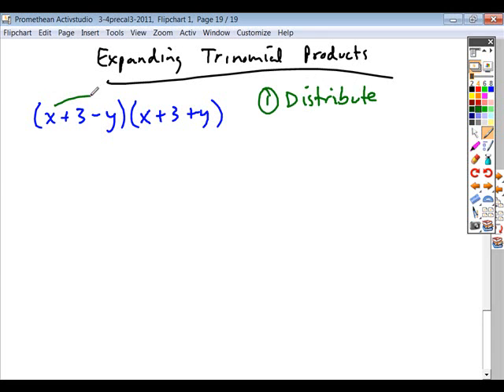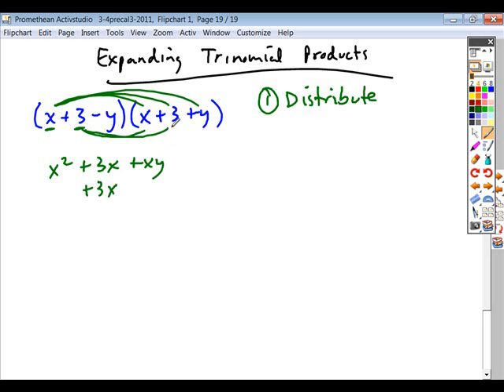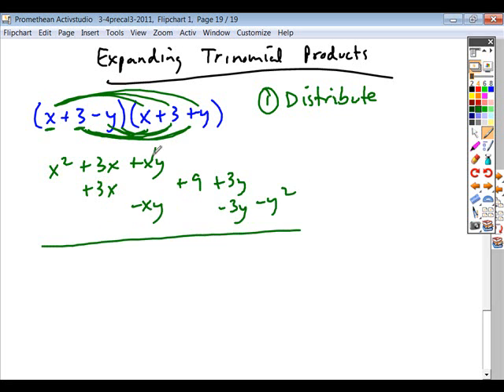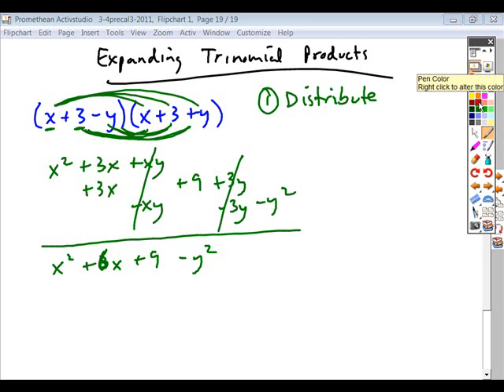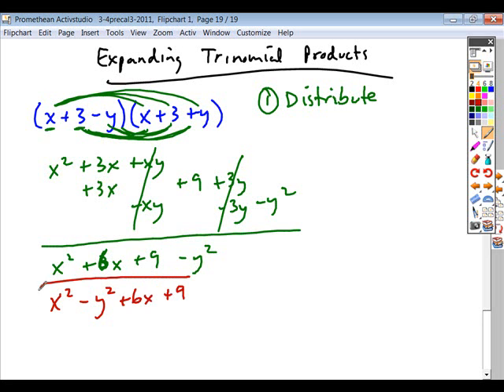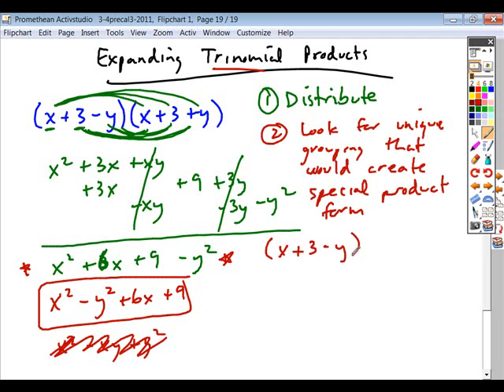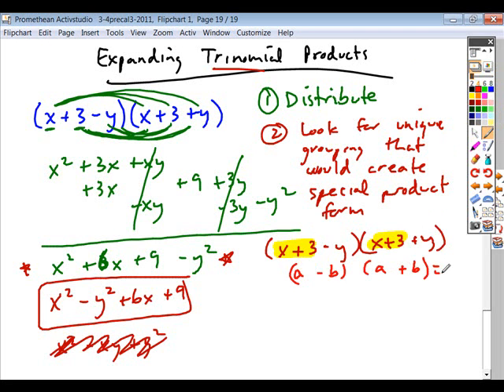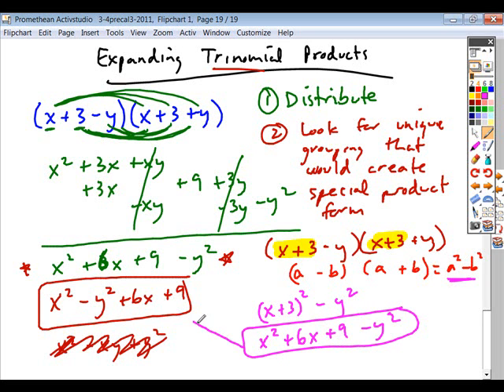3.2precal_expand_tri.wmv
3.2 precal prep expand trinomials